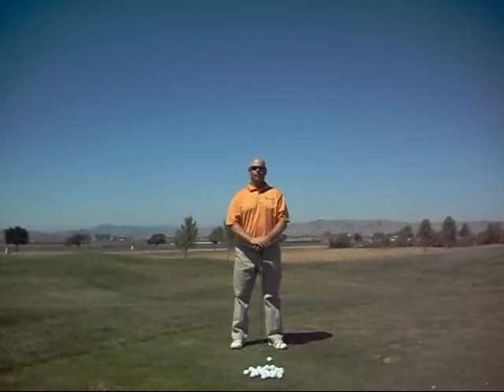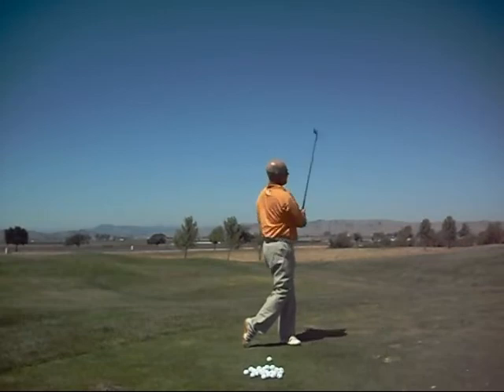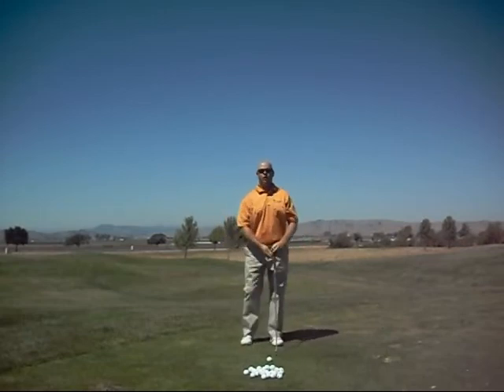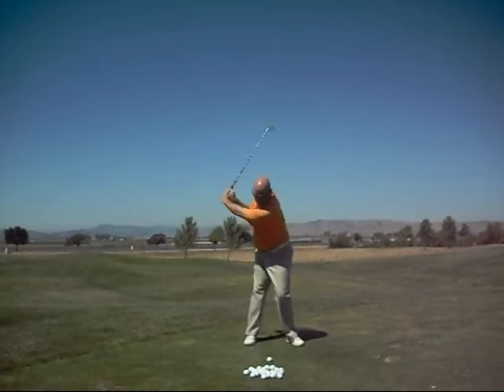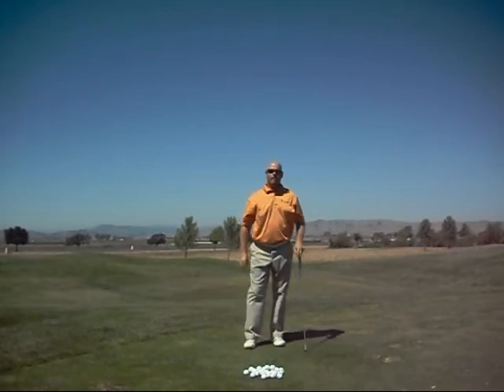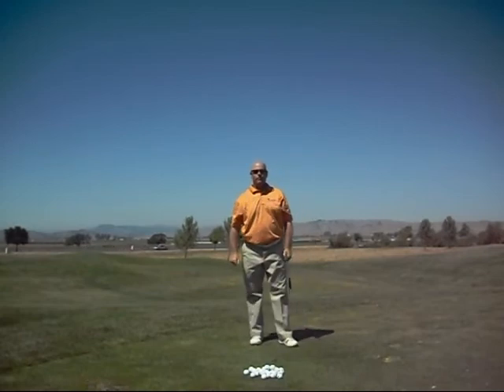Perfect Your Golf Swing - New Horizons Golf 1-2-3 Smooth Transition Drill by EA Tischler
EA Tischler is the founder of the New Horizons Golf Approach and has self published 18 golf instructional books and is currently working on a series entitled The Secrets Of Owning Your Swing.  Those books discuss the biomechanics of the golf actions and will help golfers understand how their unique golfing machines work and how to build a golf swin with their particular body's in mind.